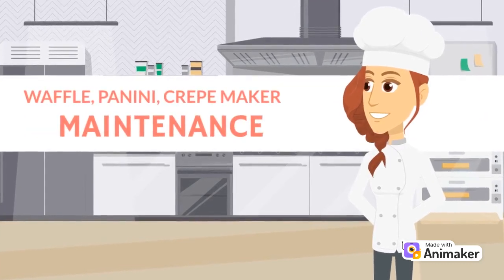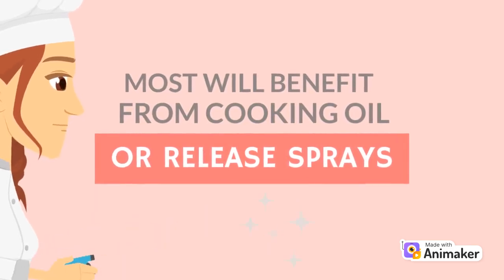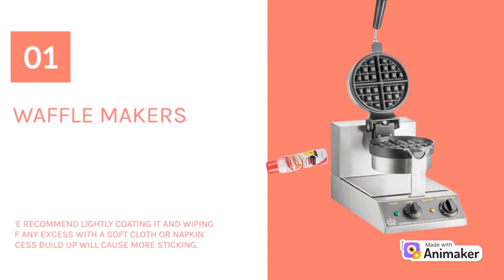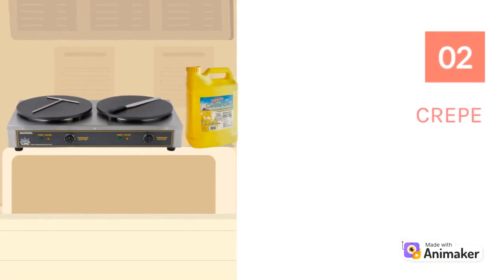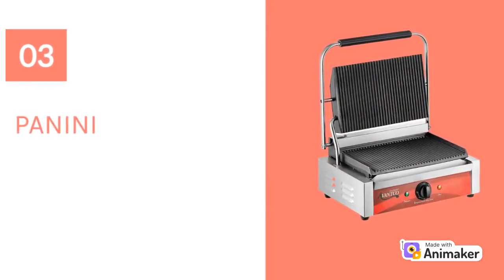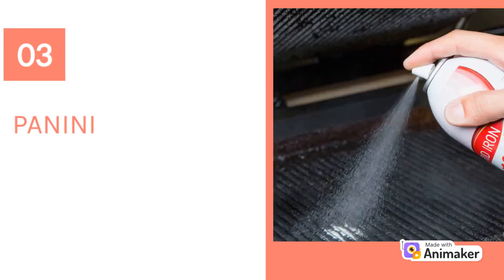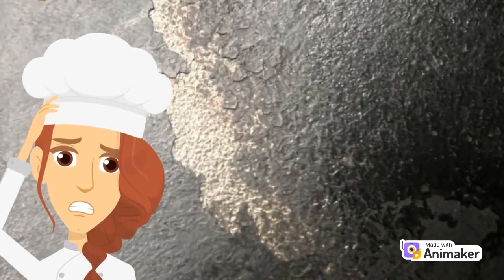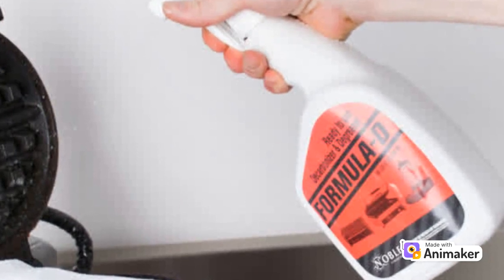Waffle, Panini, Crepe Maker Short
In this video we will discuss the proper maintenance of waffle, panini and crepe makers.